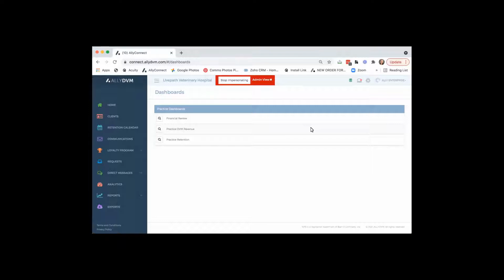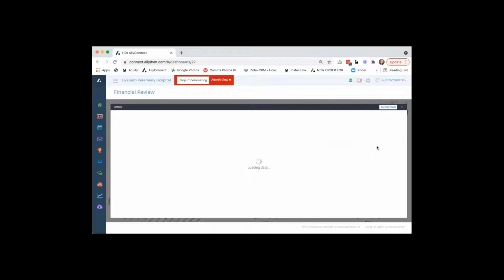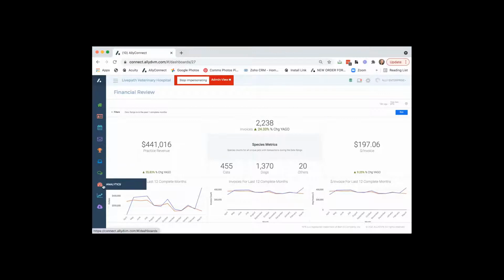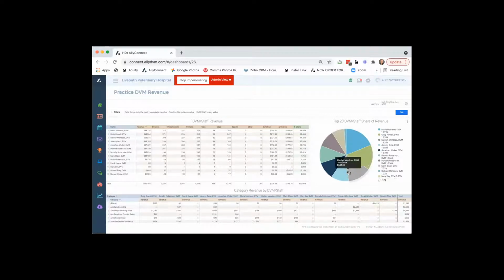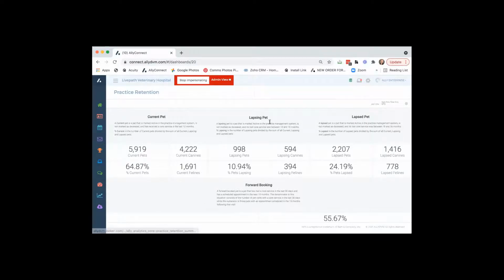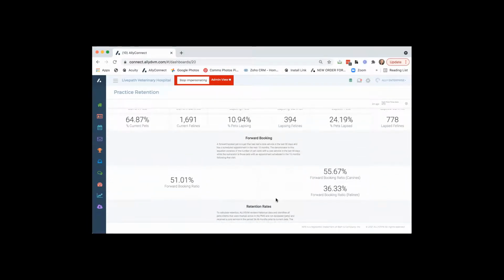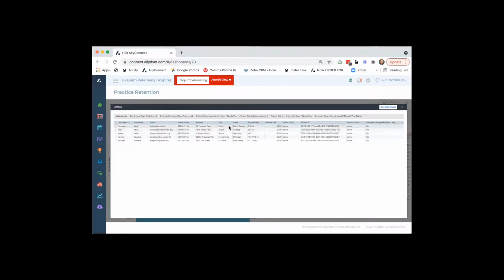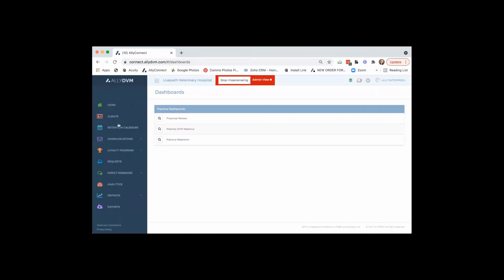Analytics - Practice Dashboards Tutorial for Sales Reps